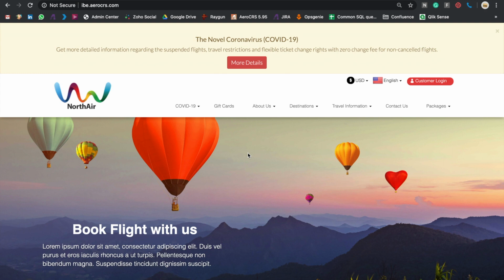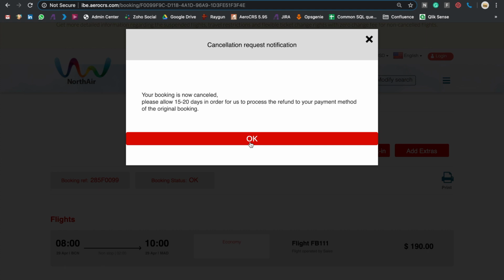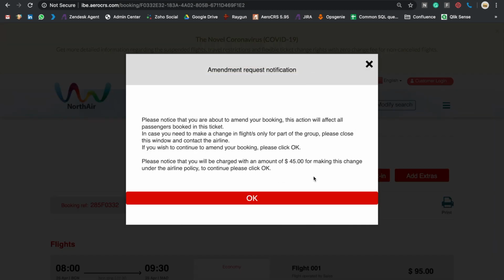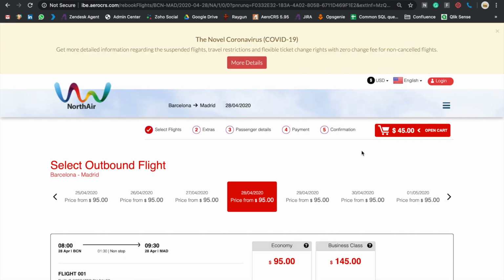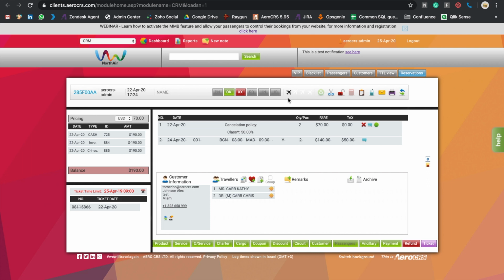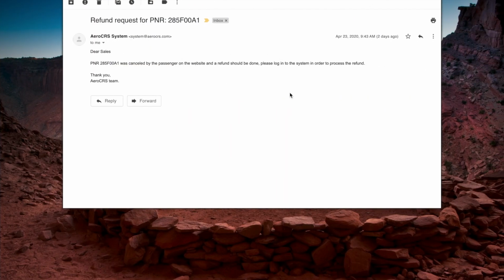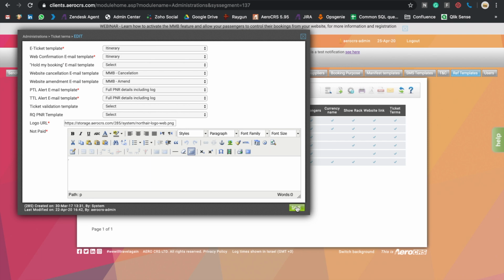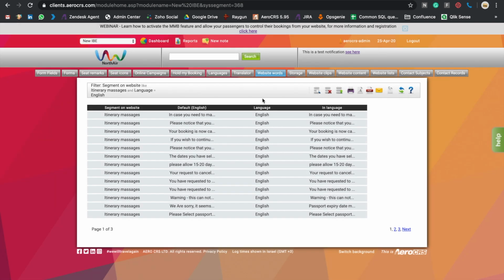Manage My Booking feature - Webinar